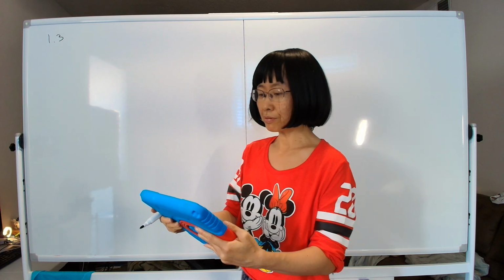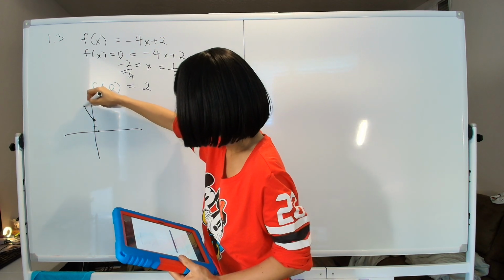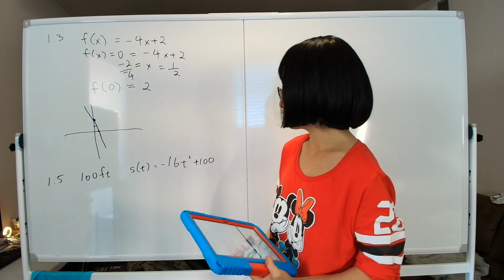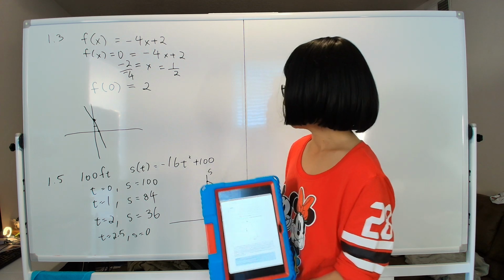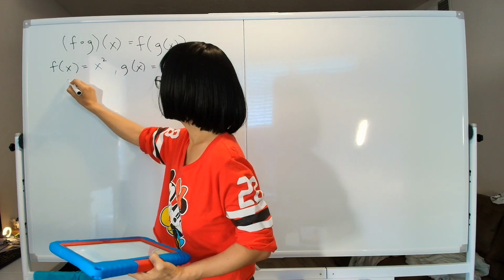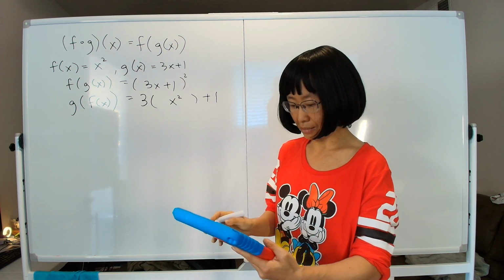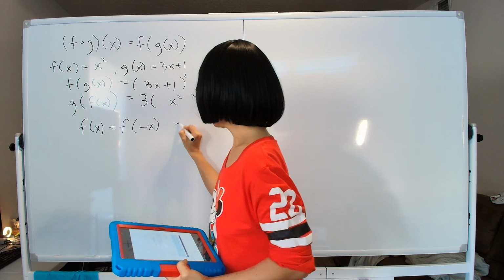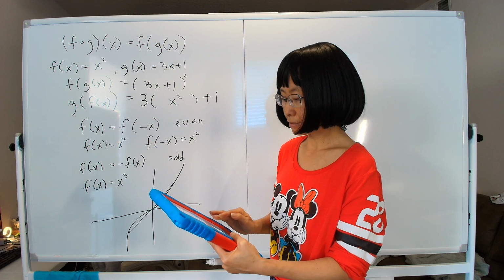Calculus I Chapter 1_1 part 2 Functions review with free Openstax textbook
Calculus I Chapter 1.1 part 2. Please download the free Openstax textbook named Calculus I to follow this class.